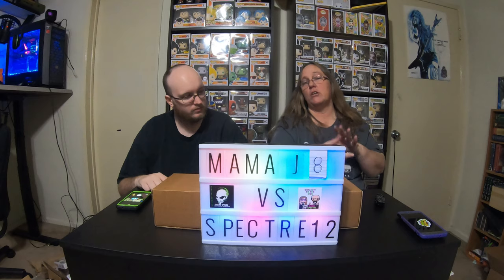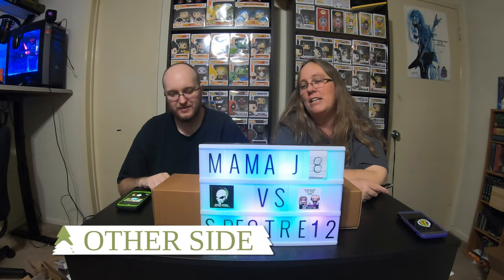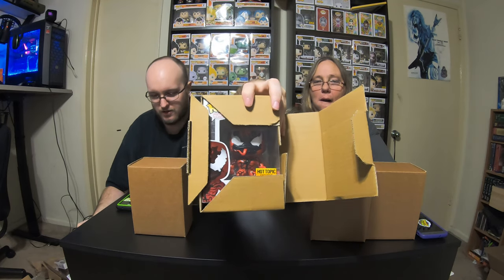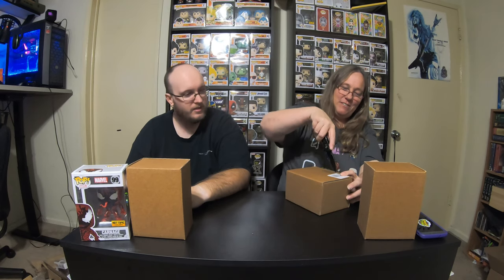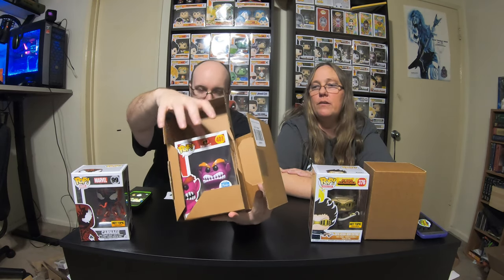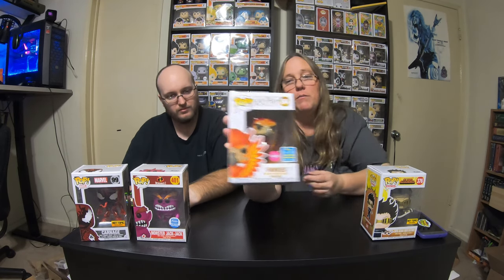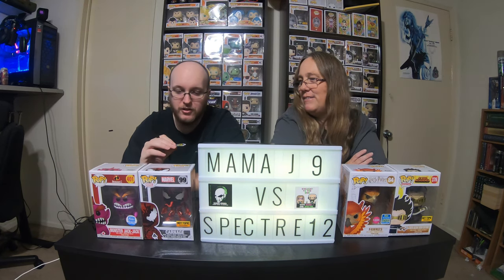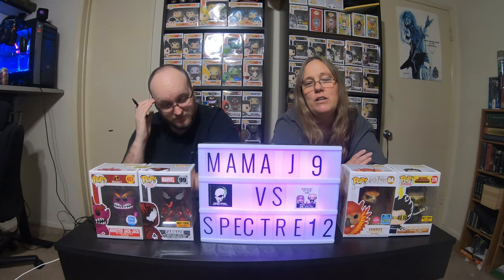Mama J vs Spectre Challenge 21